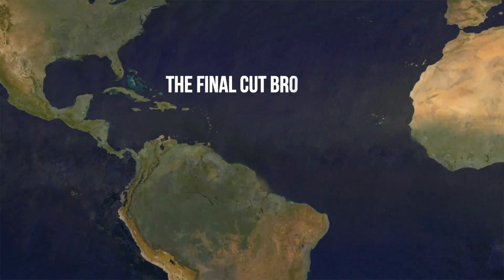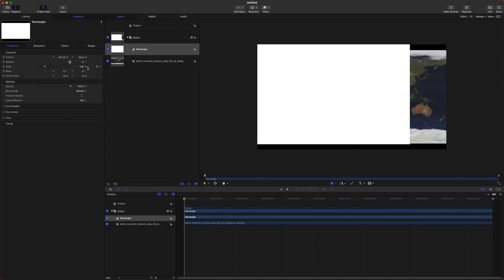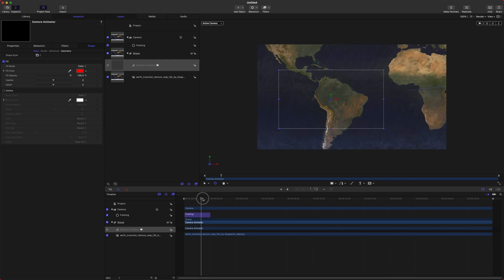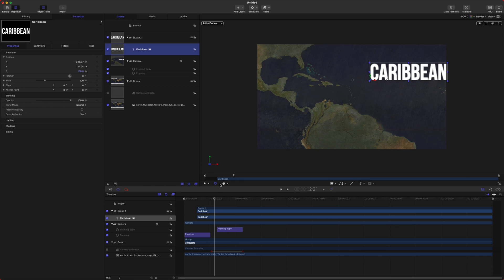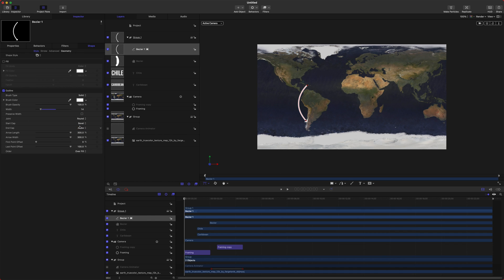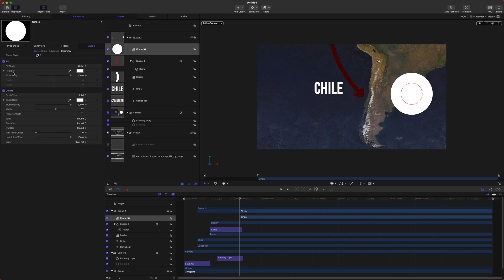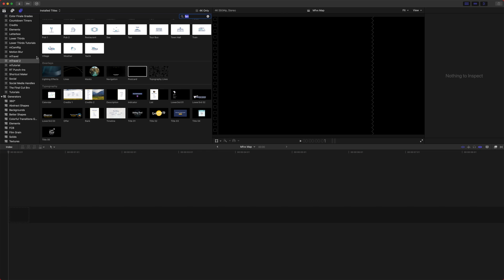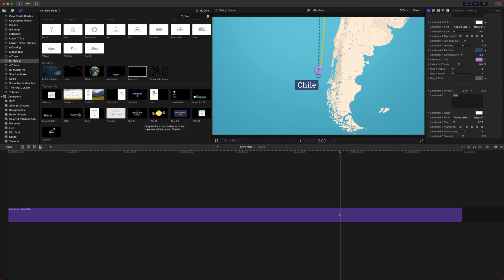Make Maps Like Johnny Harris • Motion 5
• John Mullins
• Marcin (bezinstrukcji)
• Stefan von STFN
• James Delahunty
• Richard Greene
• Kodi Johnson
• Trevor Bakhuis
• Taylor Bates

•Camera Accessories•
Camera Backpack